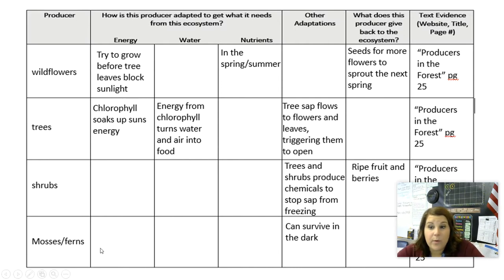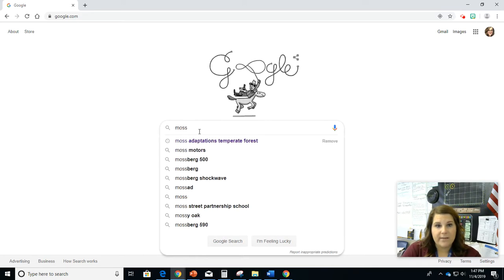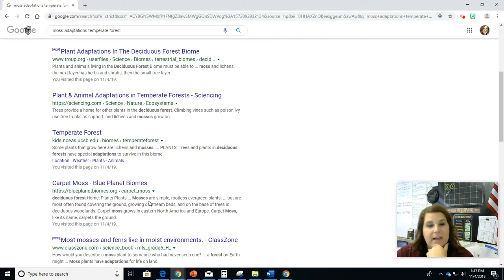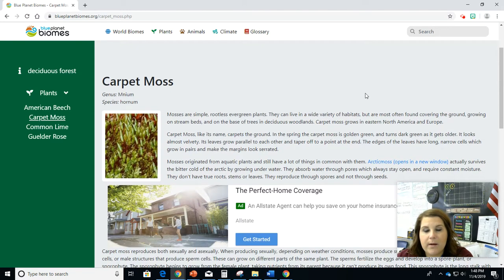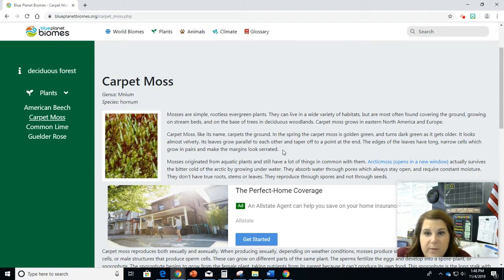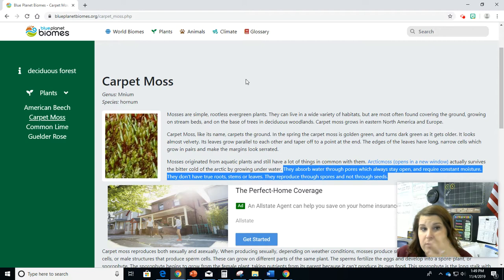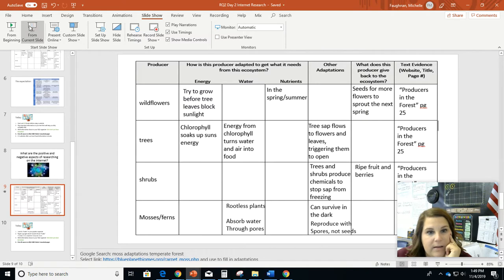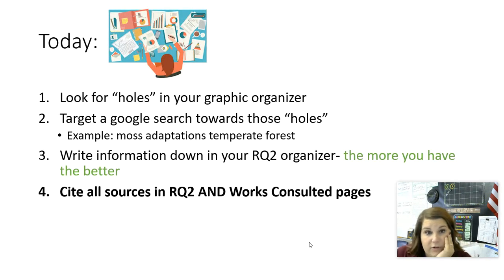5th Grade Ecosystems RQ2- Internet Browsing